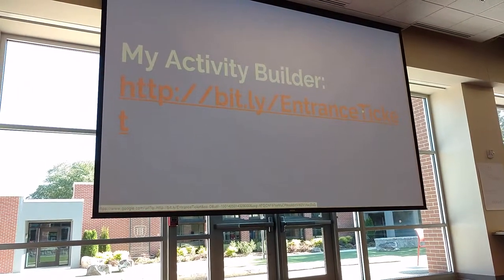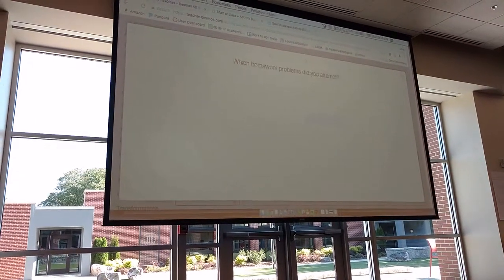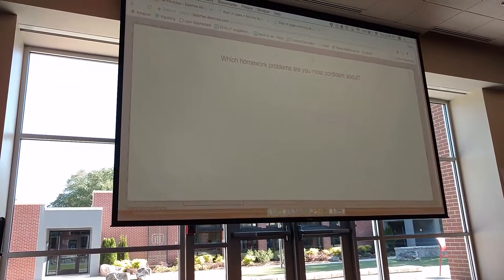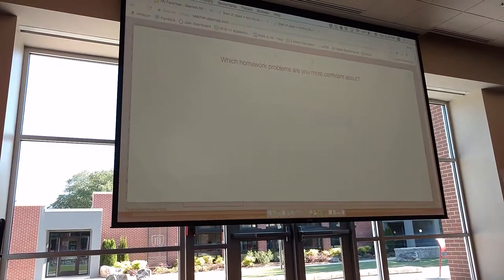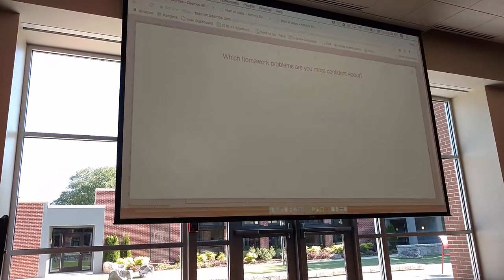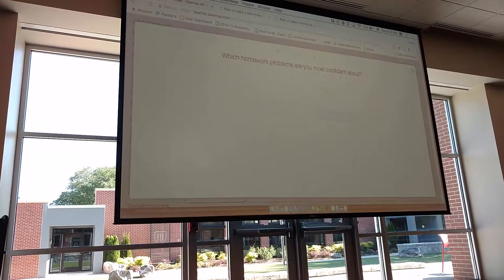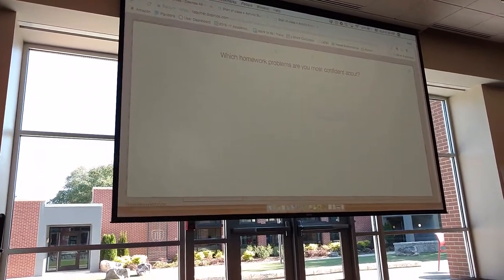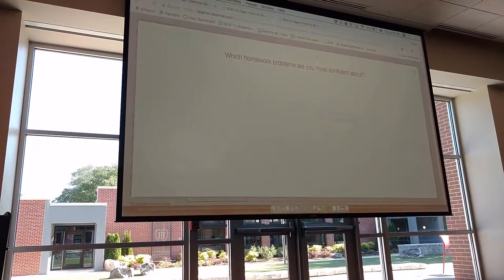2017 30 Anna Blinstein Desmos AB entrance tickets